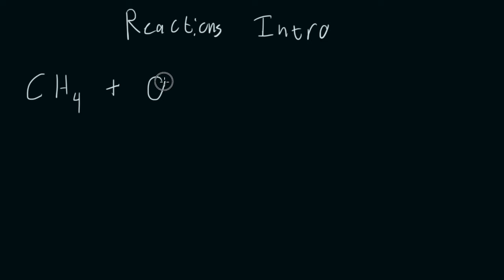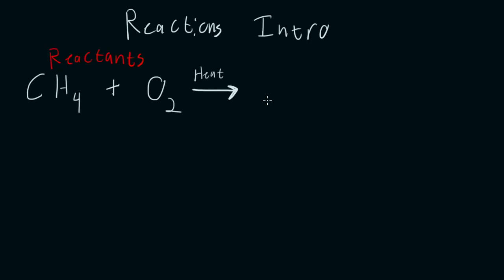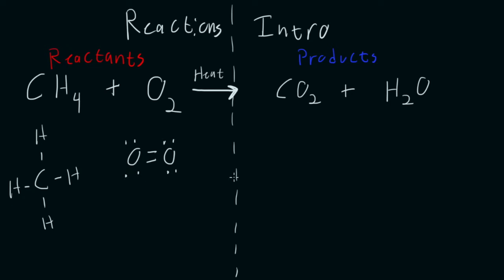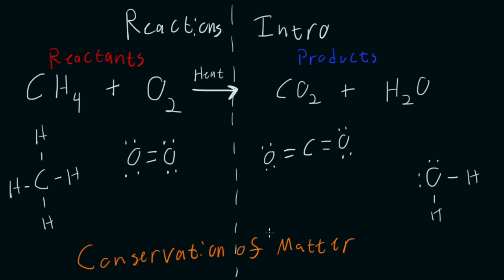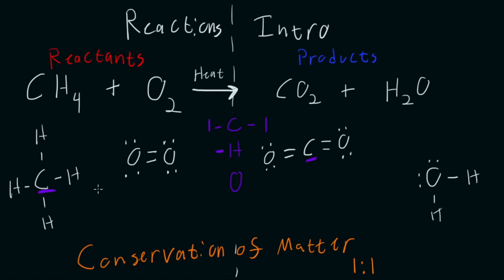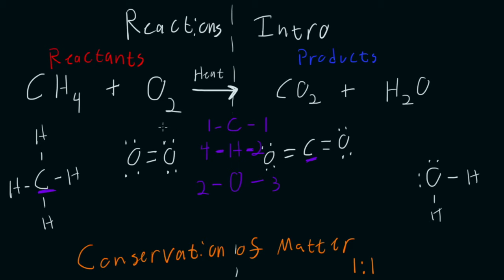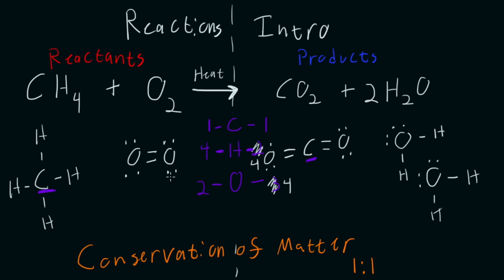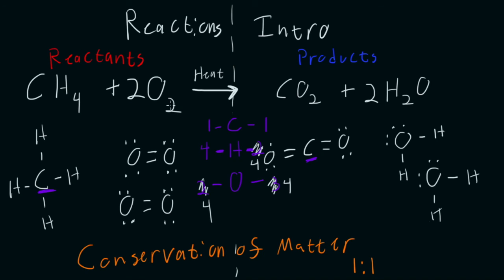Balancing Reactions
In this video we will learn about the conservation of matter, which says that in a chemical reaction we cannot lose or gain atoms, they will only change partners.